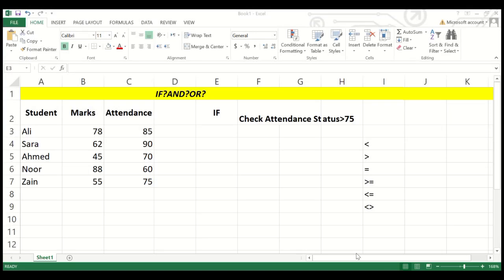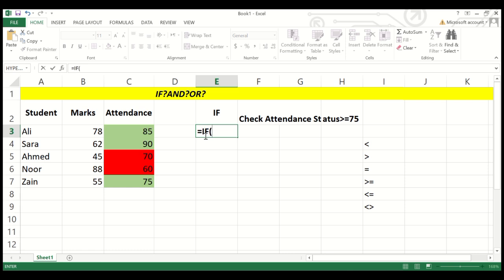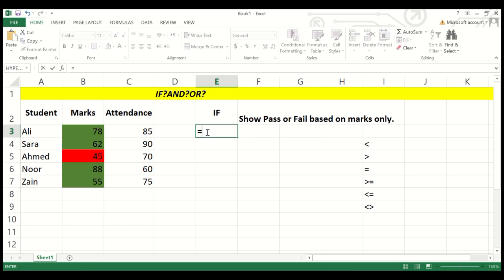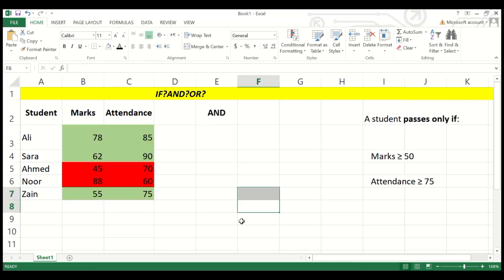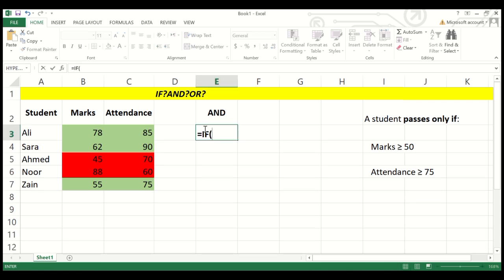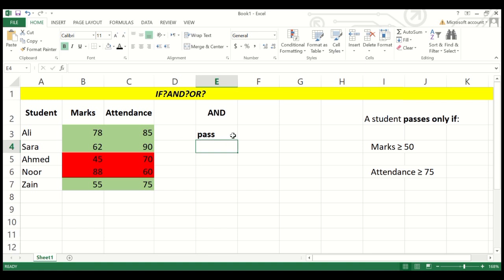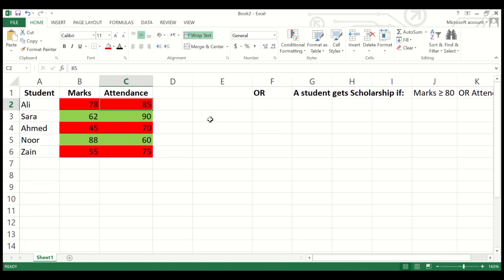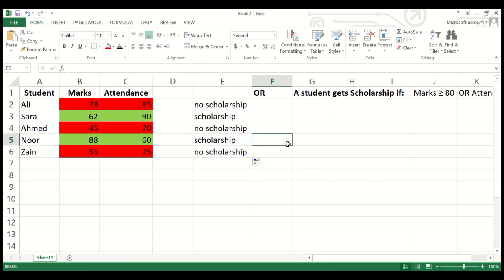IF OR and AND in EXCEL | easy